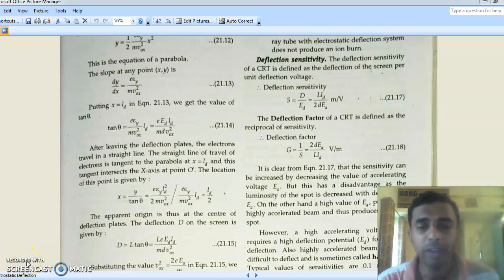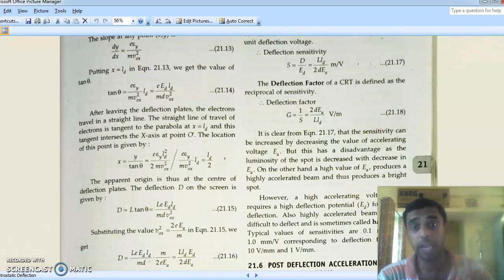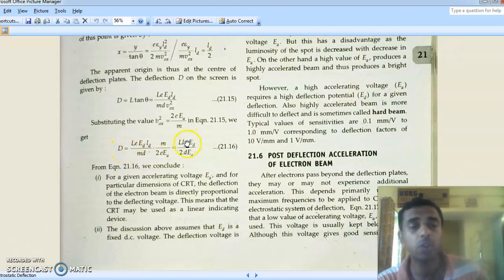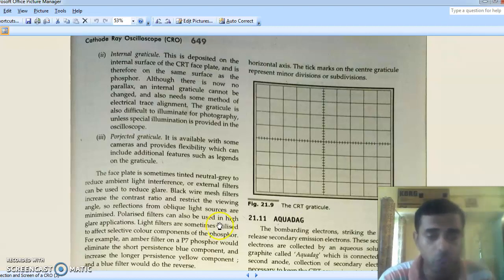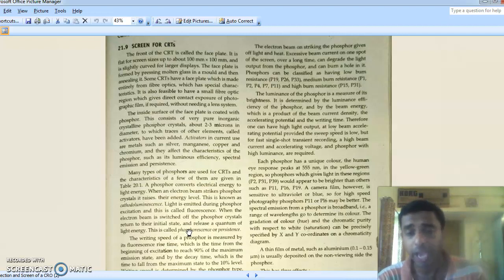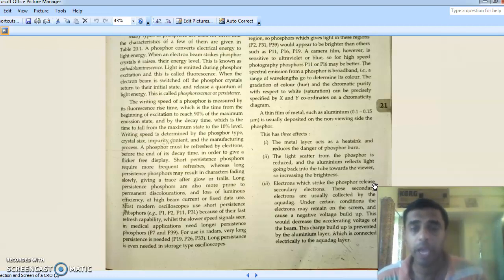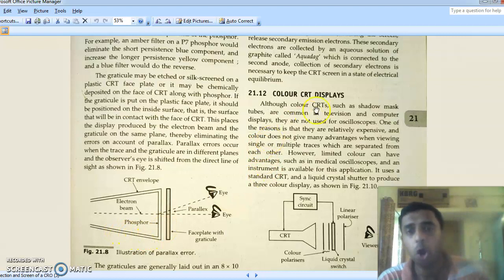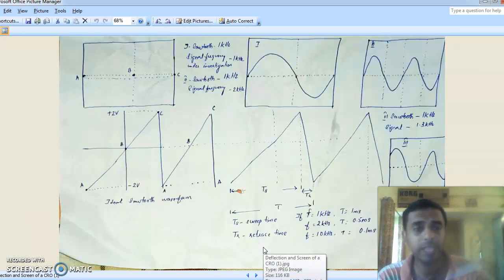Deflection and Screen of CRO